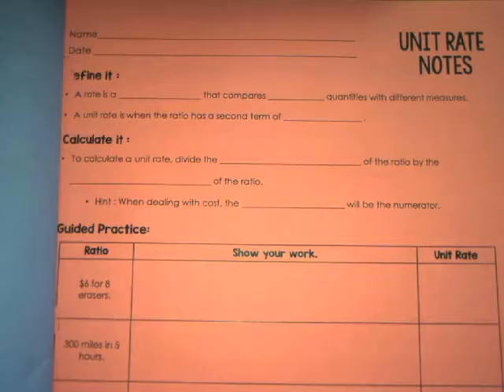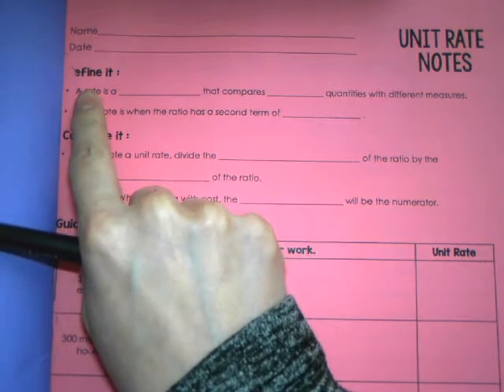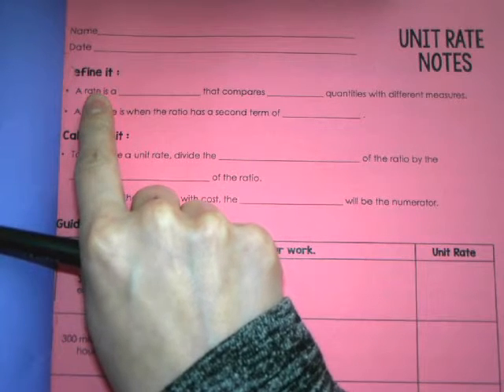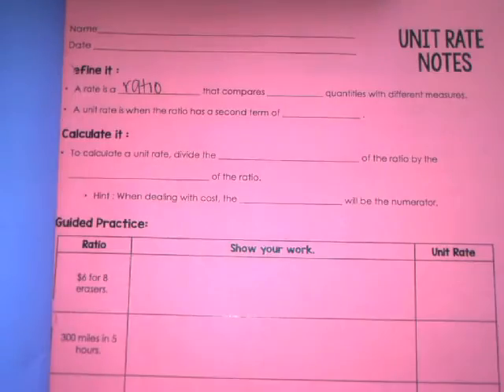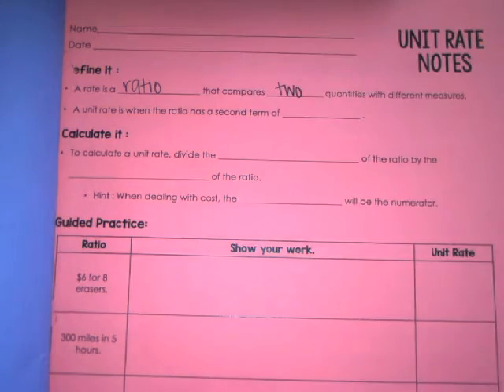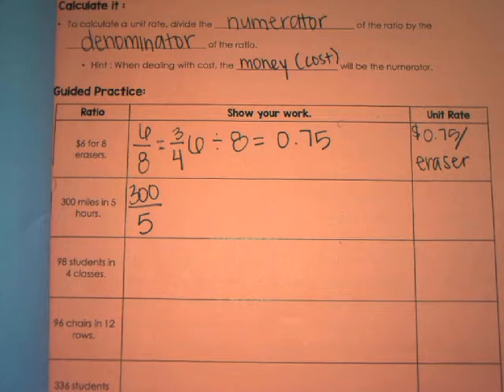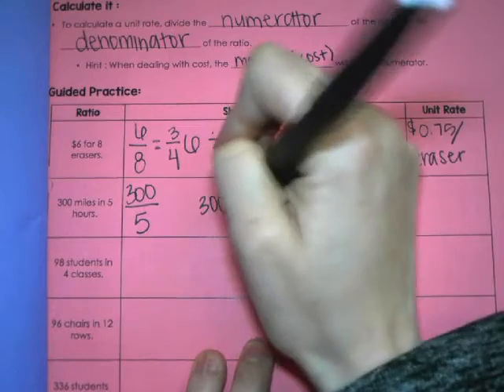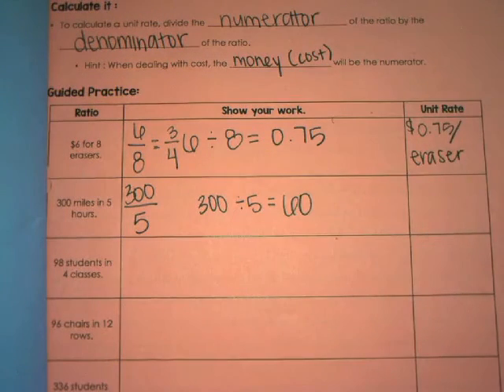Unit Rates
Notes on how to solve for unit rates.